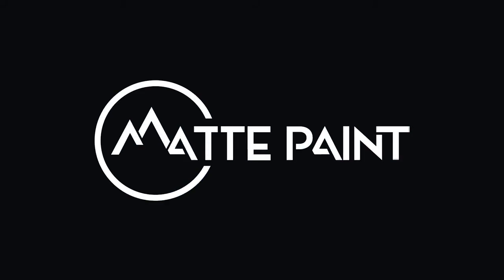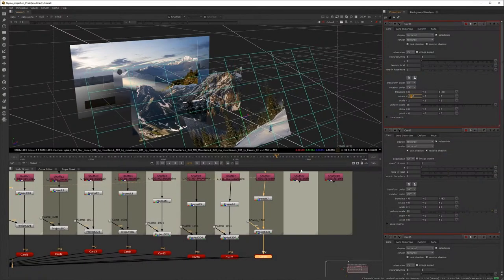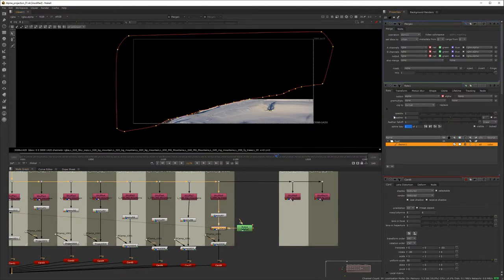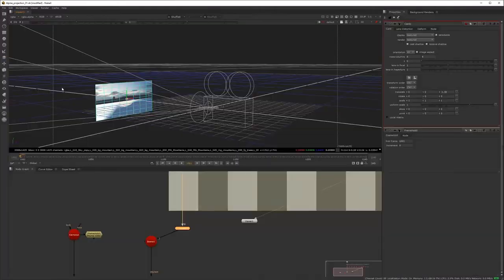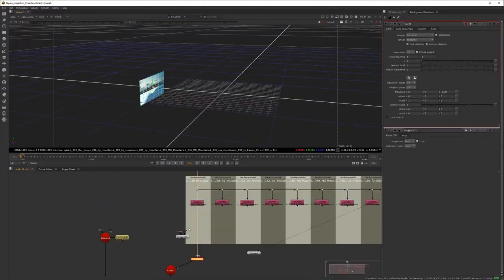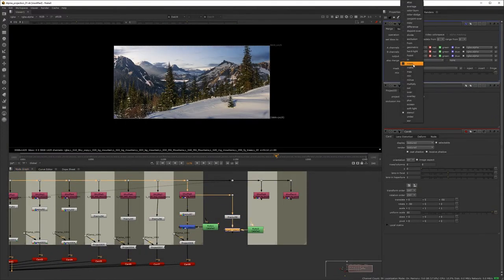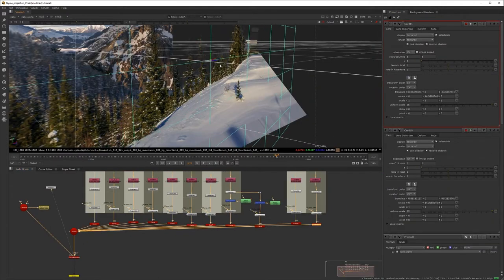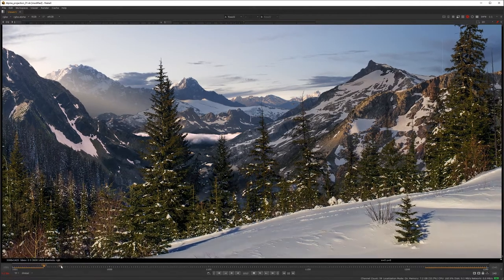Intro to Projecting on Cards in Nuke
Projecting on cards is a common technique used to add depth and life to a matte painting or concept art piece. Understanding this process will give you a solid foundation to explore more advanced projections like camera projections or projecting on 3D geometry.

Join Stefan as he runs through how to break-down a Photoshop PSD file in nuke and project it in 3D through a camera!